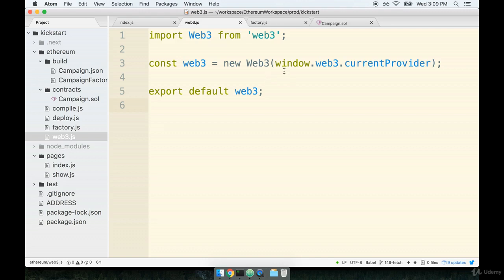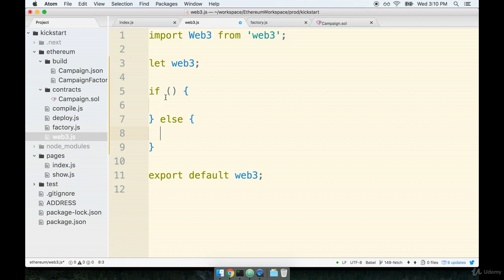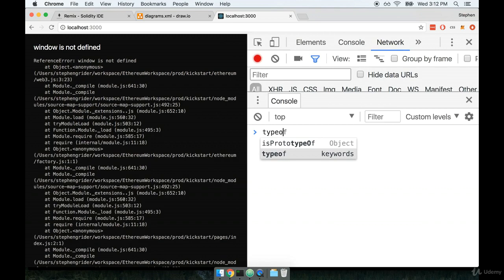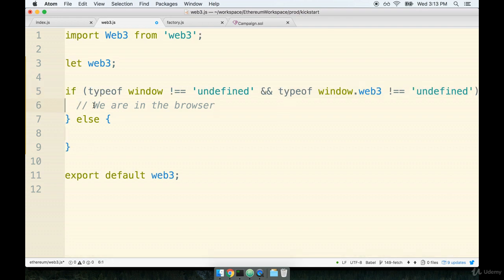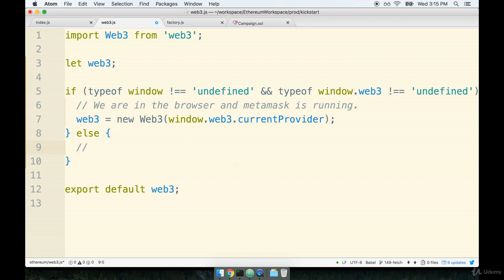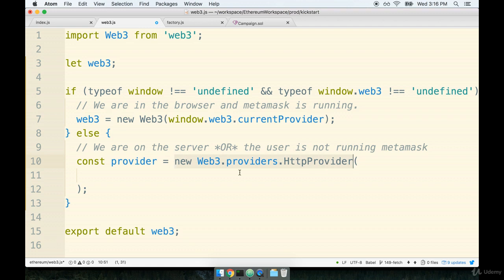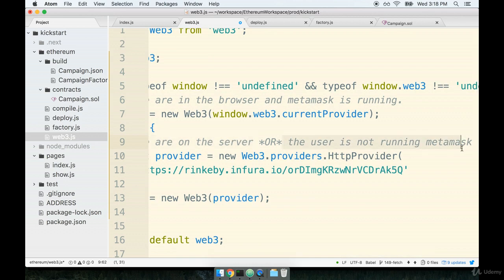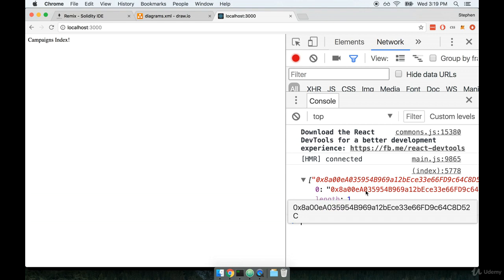Server vs Client Web3 Instances -- 10